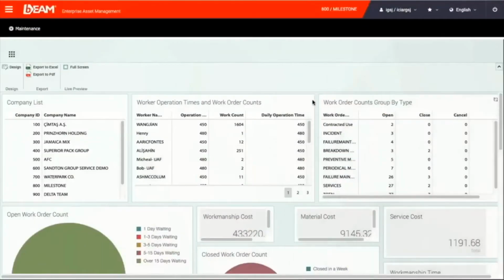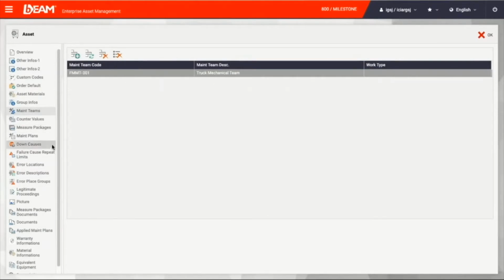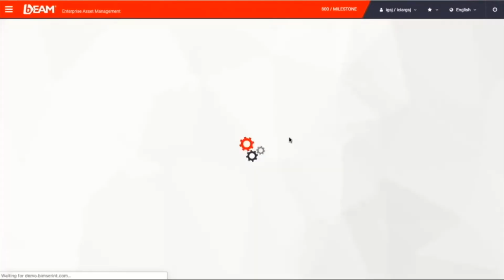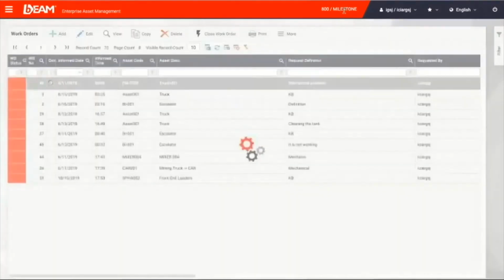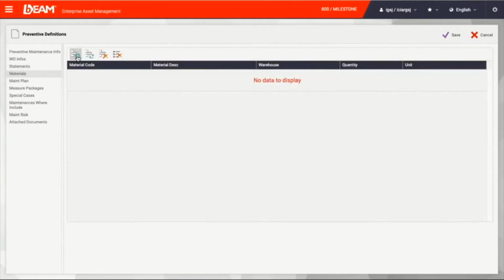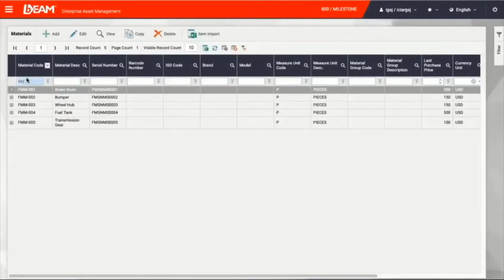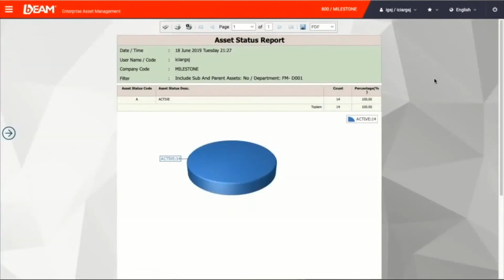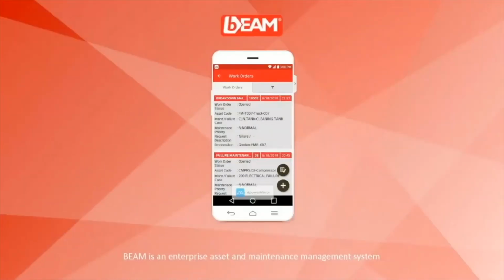21 BEAM for Fleet Maintenance Management